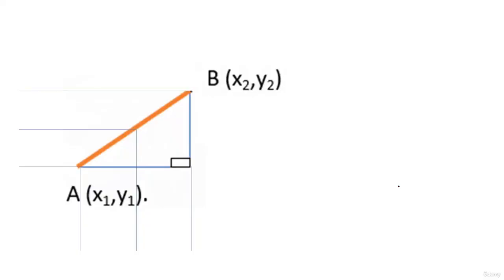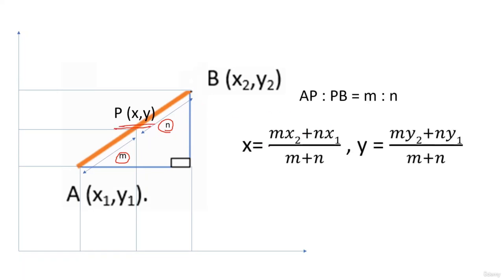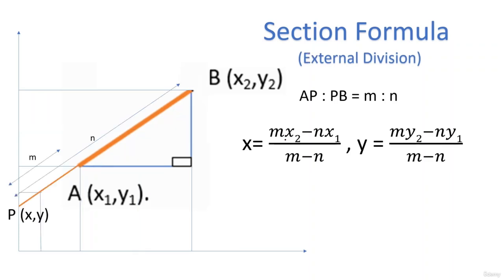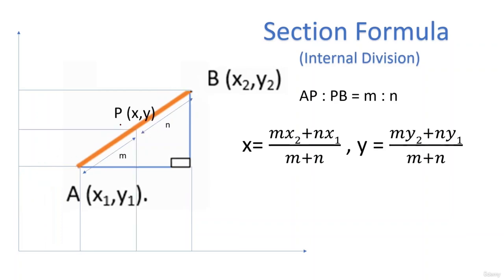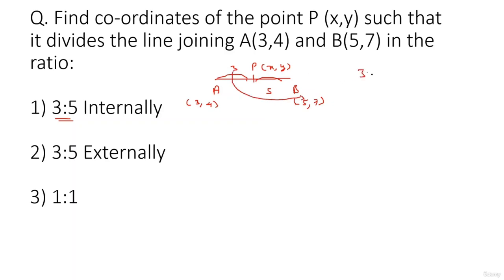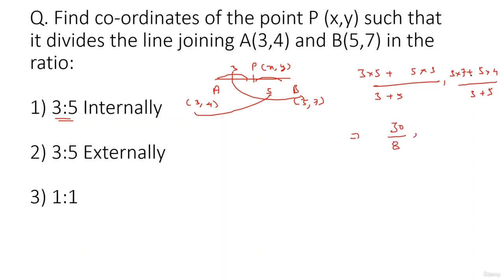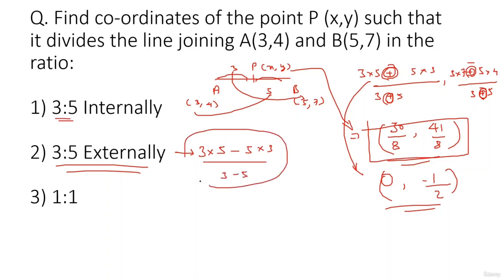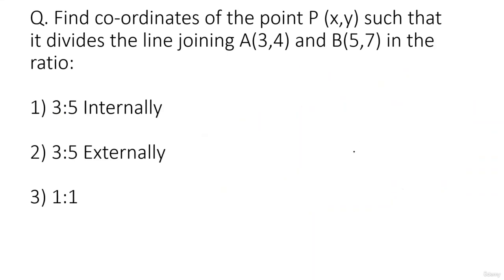CAT Prep | MBA Exam | CRT | Bank Exams | Lecture 63 Section Formulae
In this video, we understand the sectional formulae in coordinate geometry.